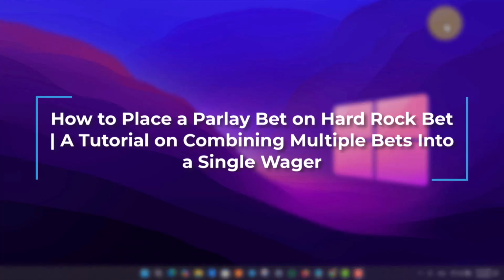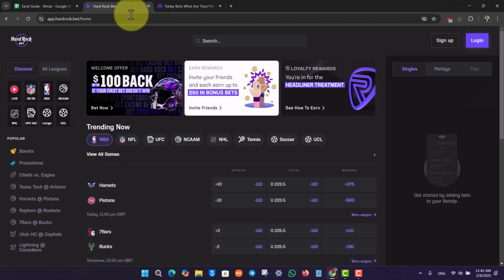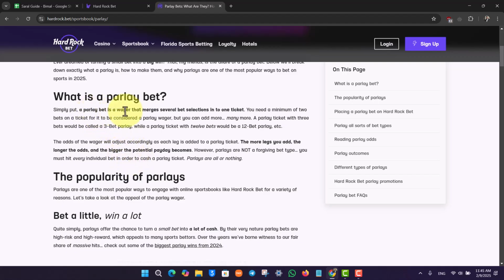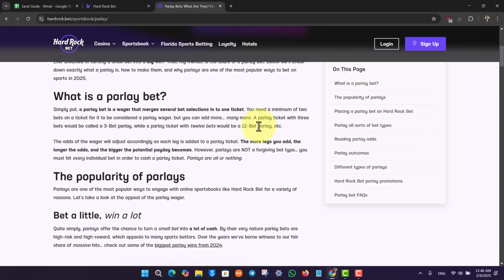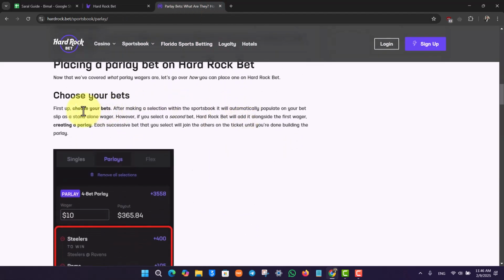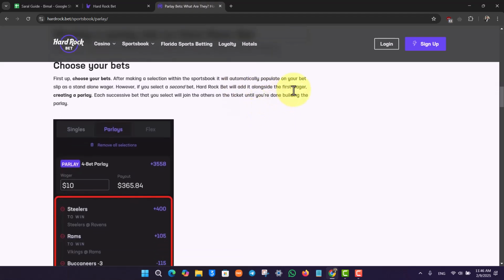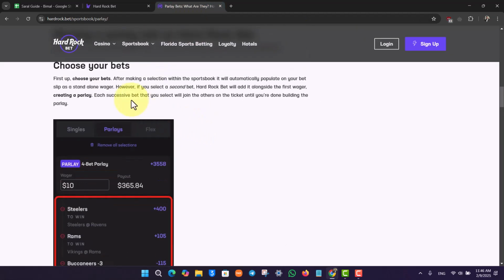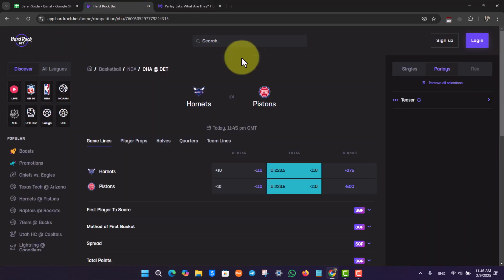How to Place a Parlay Bet on Hard Rock Bet | Tutorial on Combining Multiple Bets Into a Single Wager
Placing a parlay bet on Hard Rock Bet is a straightforward process that allows you to combine multiple bets into a single wager for the chance at a higher payout. A parlay bet merges several individual selections into one betting ticket, and for it to be considered a parlay, you need to include at least two bets. However, you can add more if you’d like, increasing both the potential payout and the overall risk since all selections must win for the parlay to be successful. For example, a ticket with three bets is called a three-leg parlay, while one with twelve bets is referred to as a twelve-leg parlay.

To get started, open your browser Log in to your account or sign up if you don’t have one yet. Once you’re logged in, navigate through the sportsbook to select the game or event you want to bet on. You’ll see various betting options, such as moneylines, spreads, totals, and prop bets. To build your parlay, start by clicking on your first selection. This will automatically add the bet to your bet slip as a single wager. However, once you select a second bet, Hard Rock Bet will automatically recognize that you’re creating a parlay and combine both selections into the same ticket.

As you continue selecting additional bets, each one will be added to your parlay. You can include bets from different games or the same event, depending on your strategy. The platform will calculate the combined odds for your parlay based on all the selections you’ve made, giving you an overview of the potential payout.

Once you’ve finalized your selections, go to your bet slip, where you’ll see all the bets listed together under the parlay section. Enter the amount you’d like to wager in the designated field. The system will automatically update the potential payout based on your stake and the combined odds. Review your selections carefully to ensure everything is correct, as all legs of the parlay must win for you to receive a payout.

After confirming the details, click the “Place Bet” button to submit your parlay. You’ll receive a confirmation that your bet has been placed successfully. If you win, your payout will be based on the cumulative odds of all your selections, offering a significantly higher return compared to placing individual bets on each outcome.

Parlay bets are popular because of their potential for large payouts with relatively small wagers. However, they carry higher risk since a single incorrect selection will result in the entire bet being lost. Always bet responsibly and consider the risk involved when placing parlays.

Timestamps:
0:00 Introduction
0:03 What Is a Parlay Bet?
0:16 Minimum Requirements for a Parlay
0:29 Starting Your Parlay on Hard Rock Bet
0:41 Selecting Your First Bet
0:56 Adding Additional Bets to the Parlay
1:05 Navigating to the Parlay Section
1:13 Finalizing Your Parlay Ticket
1:19 Entering Your Wager Amount
1:21 Placing Your Parlay Bet
1:24 Recap and Additional Tips
1:28 Conclusion